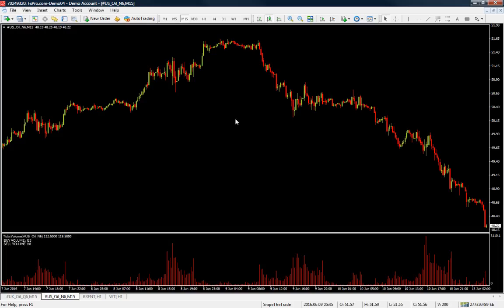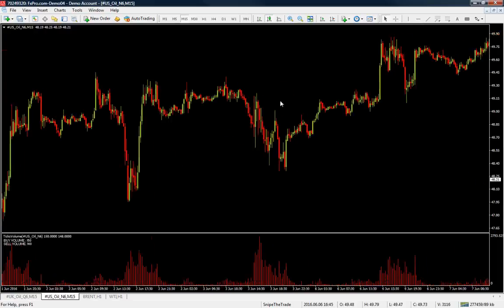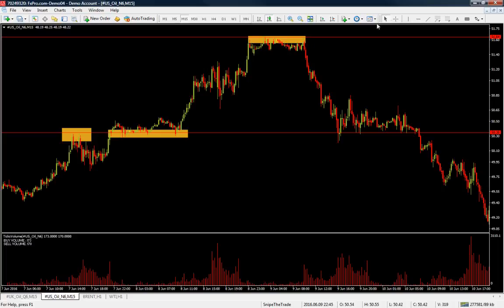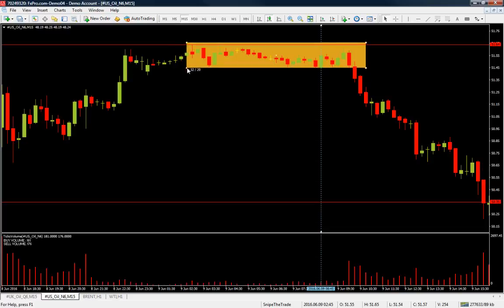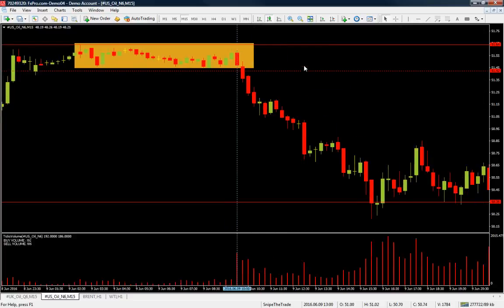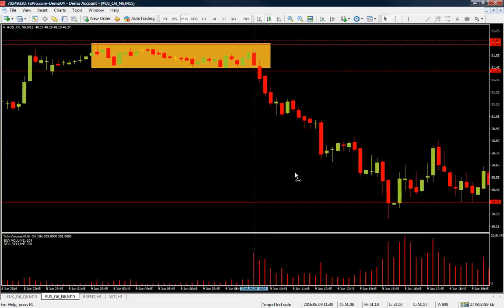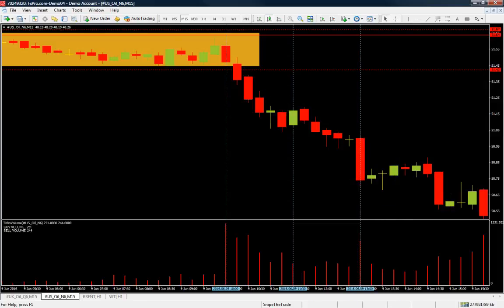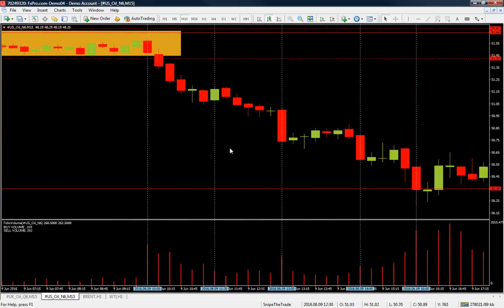Volume on crude oil